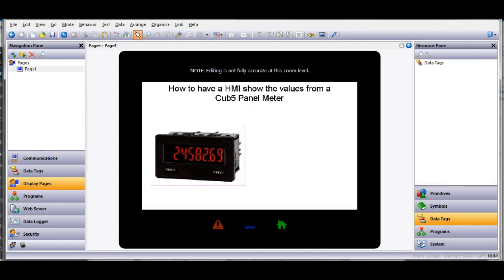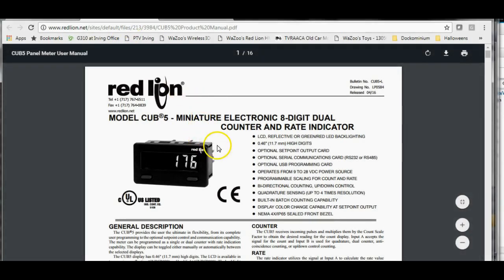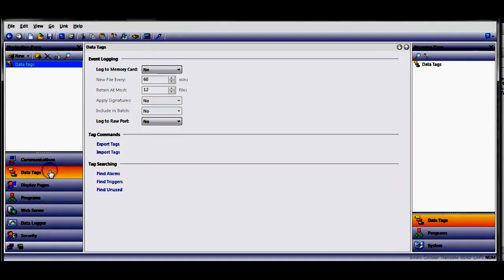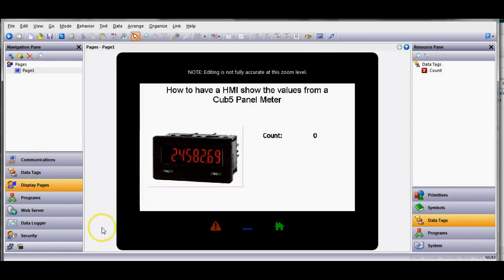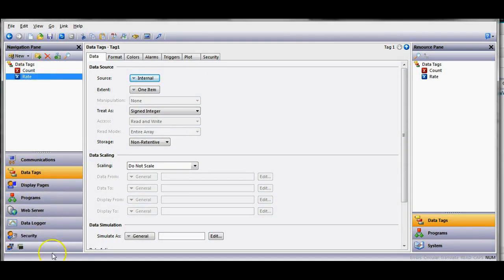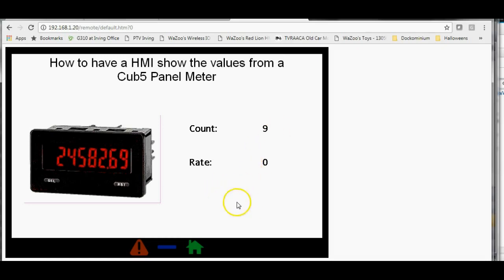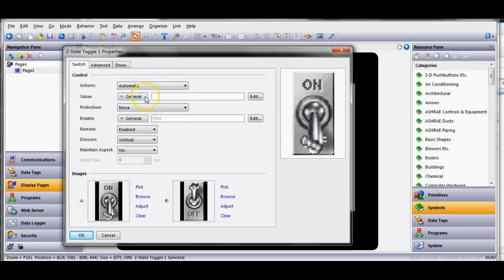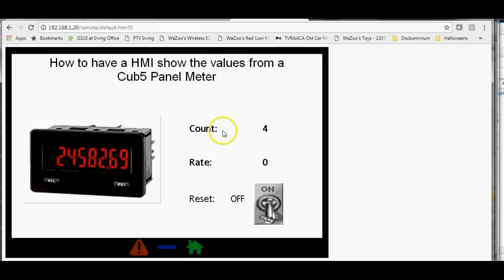RedLion CUB5 meter talking to HMI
A short video showing how to establish comms between a RedLion CUB5R panel meter and a G09 Graphite HMI.  Must use the CBLRLC00 cable for correct RS-485 comms.